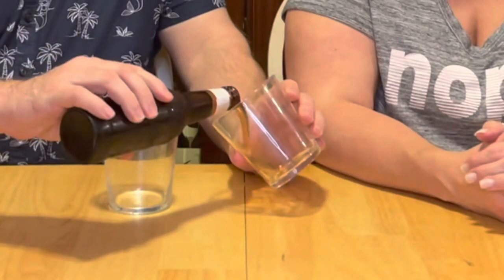Leinenkugel's Toasted Bock | Beer Review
5.1% ABV
21 IBU
Toasted Bock by Jacob Leinenkugel Brewing Company is a Bock - Single / Traditional
Jacob Leinenkugel Brewing Company in Chippewa Falls, WI.